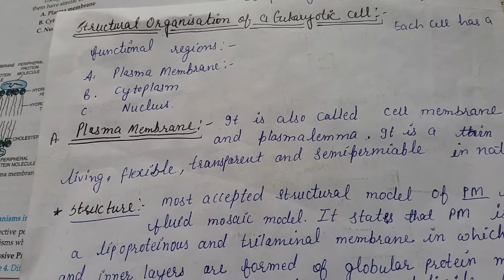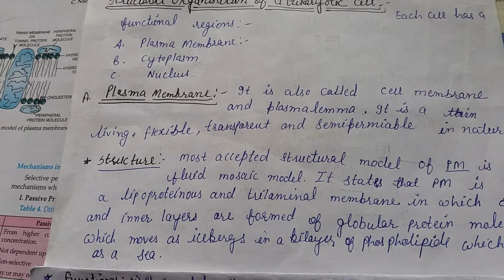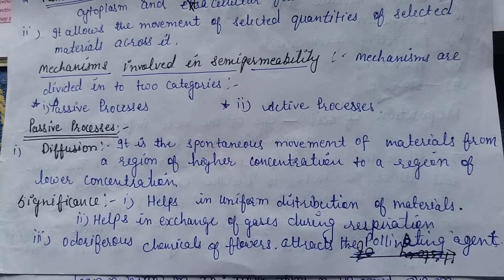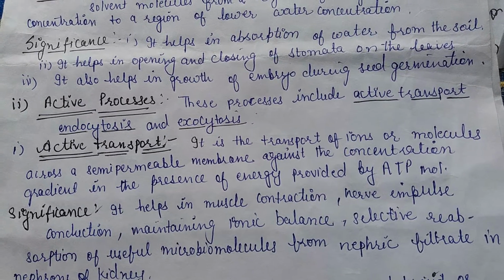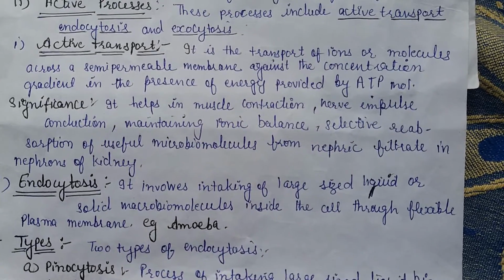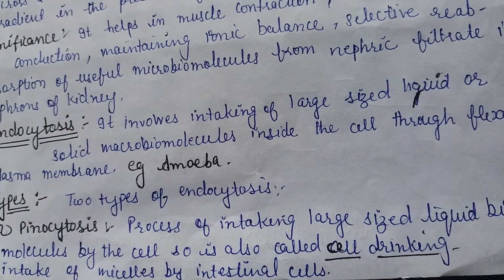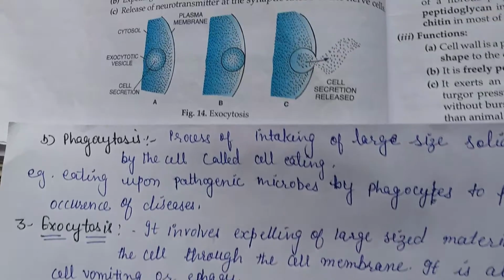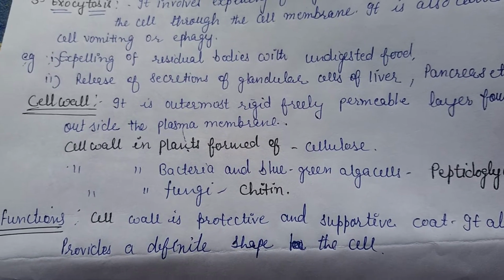ix science prepared by pooja .